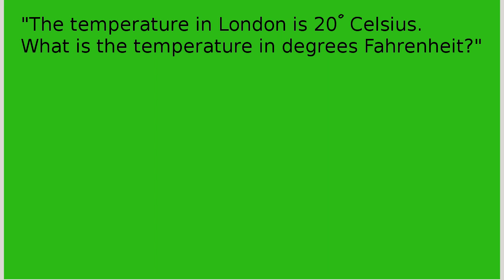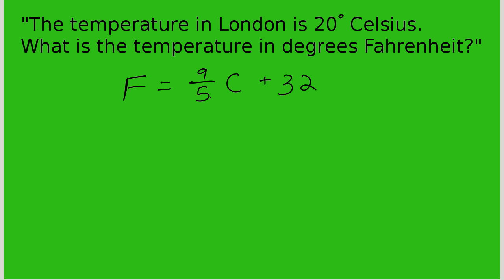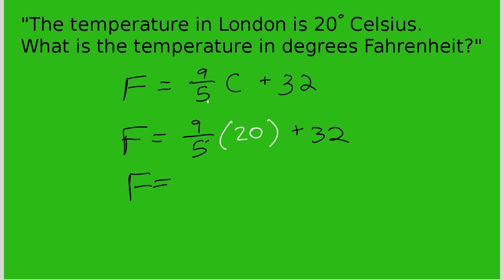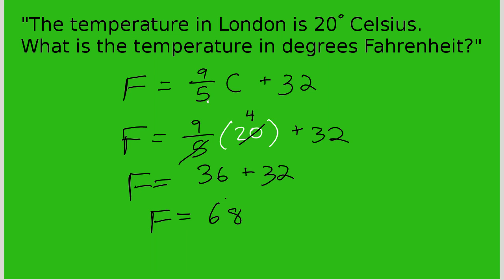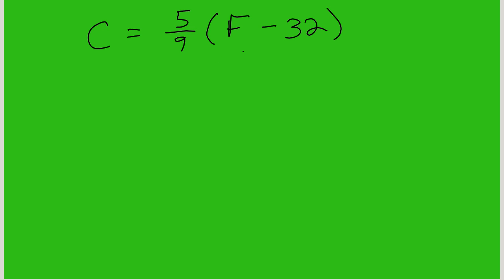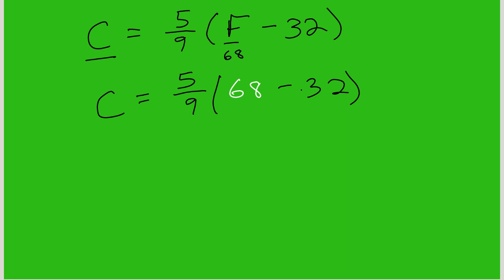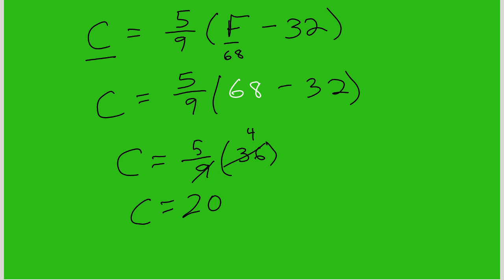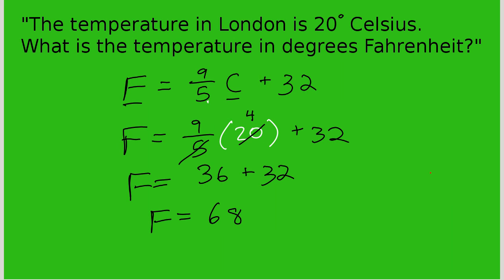(Algebra) 24 - Solving Equations - Real-World Algebra Formulas (Part 2)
Video in my series on algebra. Here, we solve a word problem using formulas.

Notes on this video:
Webpage for this video: